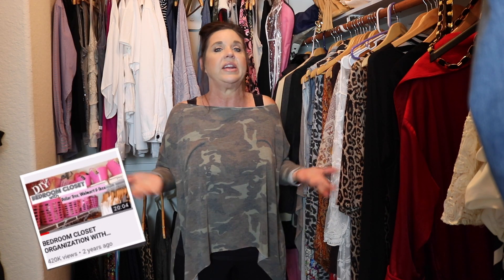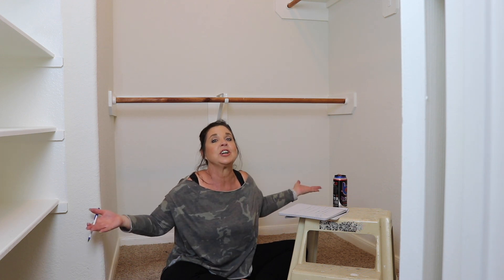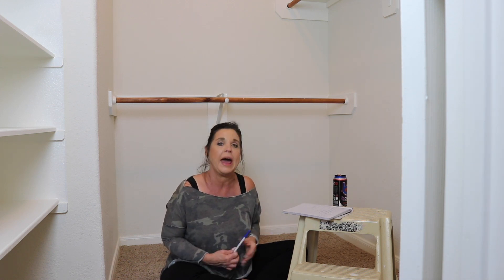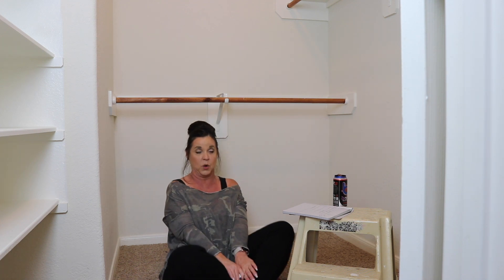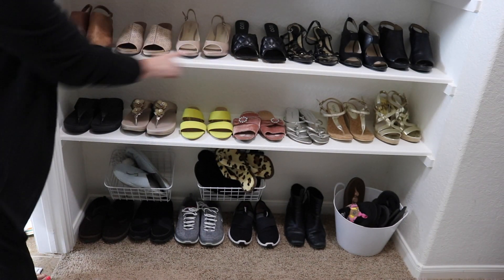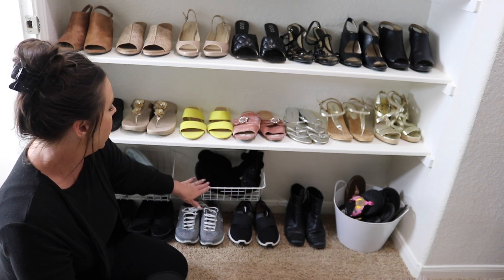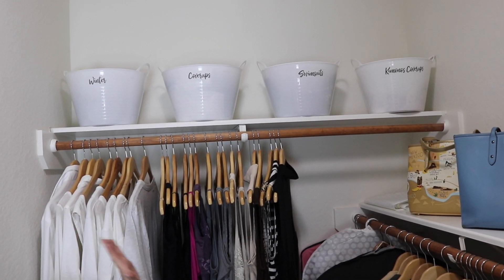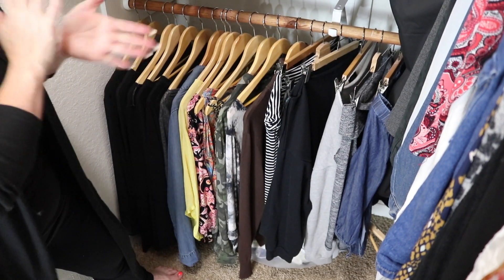DOLLAR TREE CLOSET ORGANIZATION | DIY CLOSET MAKEOVER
Hello Friends!

I have taken my bedroom closet from a mess to something I LOVE!!! Isn't it awesome when you work hard at a project around the house and it actually works out??? LOL :)

I purged SOOOOO much! I just have been in the mood to get rid of stuff... anybody else feeling like that lately? I just want to simplify and have spaces that are neat, clean and not overdone... haha... I think I'm a minimalist! I never would have thought of myself as that!

It is on my heart to bring my friends "budget friendly" ideas to our home! It doesn't take a ton of money to make the spaces in our life beautiful. However, it definitely does take some creativity! I'm praying for you all! Stay safe!

Tonya♡